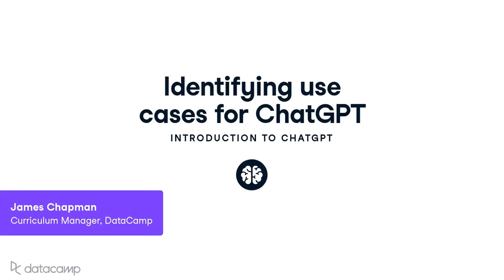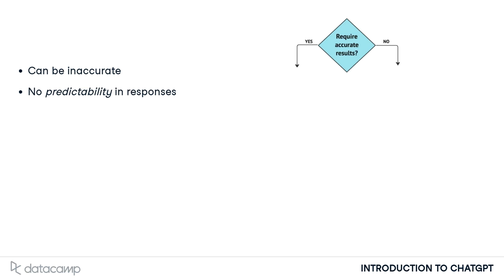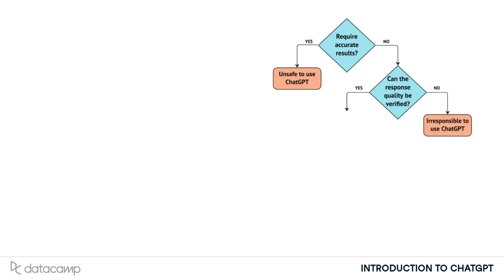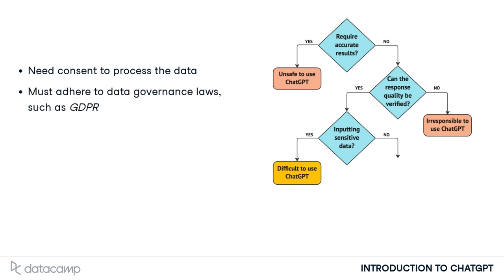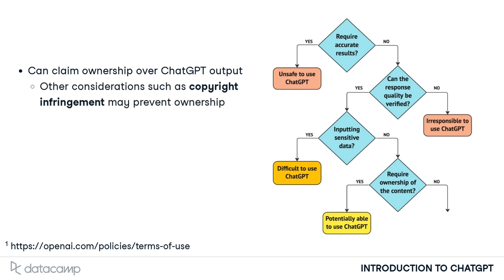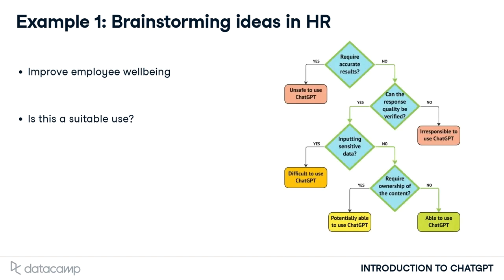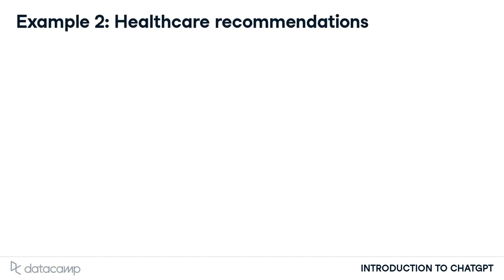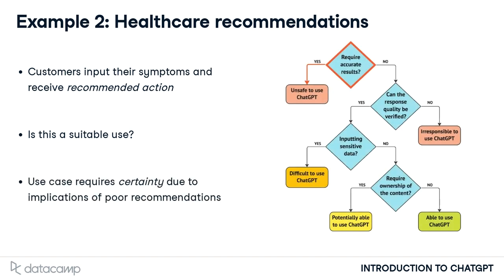When Should You Use ChatGPT and When Shouldn't You? 🤔 Use this Framework!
Figuring out when to use ChatGPT can be a complex decision. It requires an understanding of both the capabilities and limitations of ChatGPT and the requirements of the use case at hand. In this video, we provide you with a practical framework of key questions to determine the suitability of ChatGPT for a given situation.

Here's a look at what we'll cover in this video:

00:00 - An introduction to a practical framework for deciding whether to use ChatGPT
02:27 - Example 1: ChatGPT for brainstorming ideas in HR
03:12 - Example 2: The implications of using ChatGPT for healthcare recommendations

The framework includes several key considerations such as:

1. The requirement for high accuracy
2. The ability to verify the quality of the output
3. The sensitivity of the input data
4. The necessity for response ownership

By applying this framework, we can make responsible and effective decisions about whether to use ChatGPT. We will provide practical examples including brainstorming HR initiatives and making healthcare recommendations, to show when ChatGPT is a good fit and when it is not.

🔗 To further expand your knowledge of ChatGPT, consider taking our 'Introduction to ChatGPT' course

DataCamp is your go-to online learning platform for data science and analytics. Learn from industry experts through our interactive, hands-on courses at your own pace.

Your thoughts and questions in the comments below are highly valued!